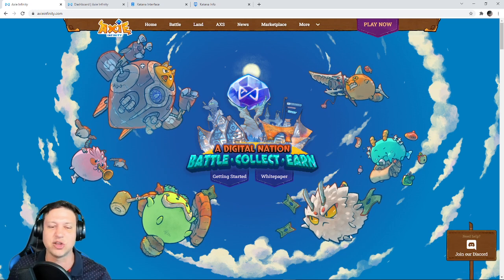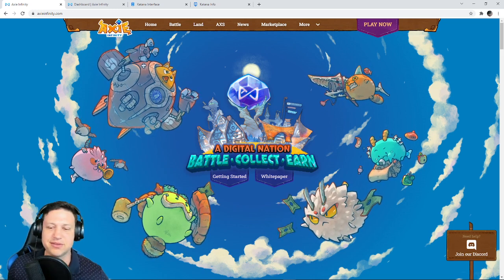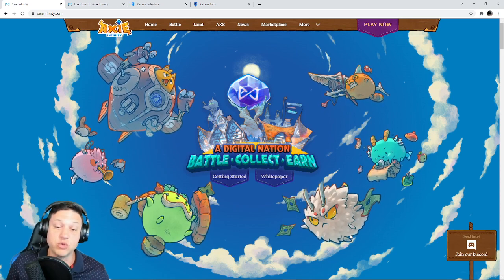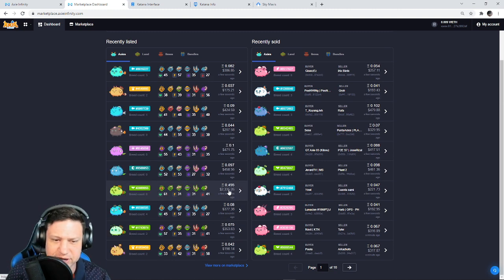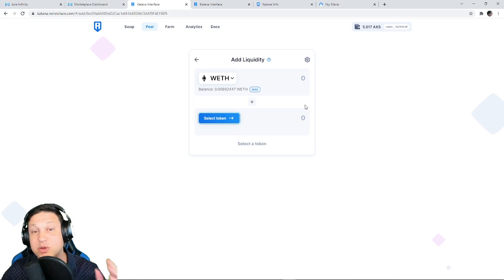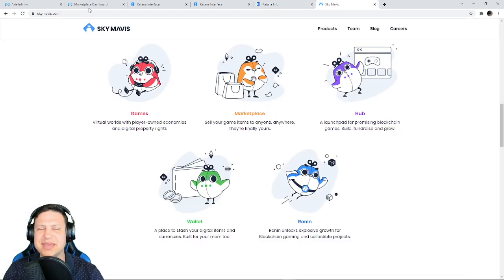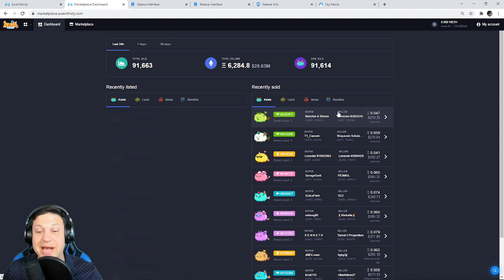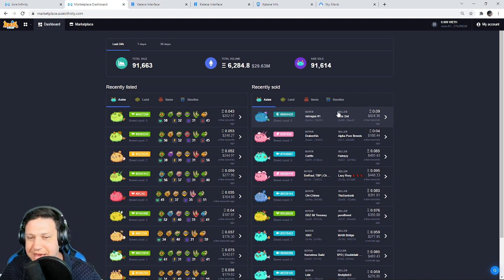Axie Infinity has launched the Ronin DEX! Now farming $RON Tokens is HUGE Opportunity WATCH NOW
The Axie Infinity Metaverse is rapidly expanding and innovating.  The latest addition expanding their Metaverse is adding the Layer 2 Ronin DEX.  This allowers Axie Infinity players to swap between Ethereum, SLP & AXS GAS free.  This has huge implication on the profitability of being a scholar Manager as well as breeding and other things in the Axie Infinity Ecosystem.  Additionally with all of this will be the launch of the Ronin Token or the $RON token.  The only way to get the RON coin at this time is to farm it.  Watch this video so you don't miss out on any of the new opportunities in Axie Infinity.